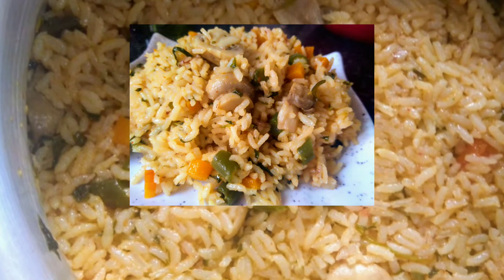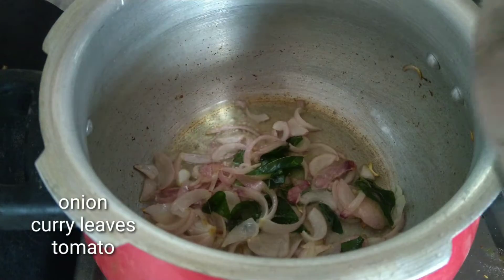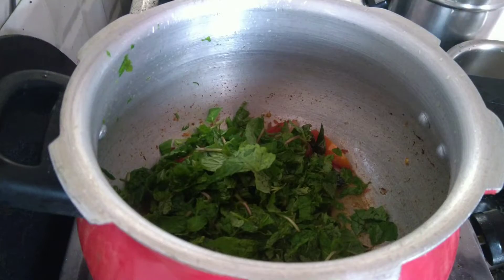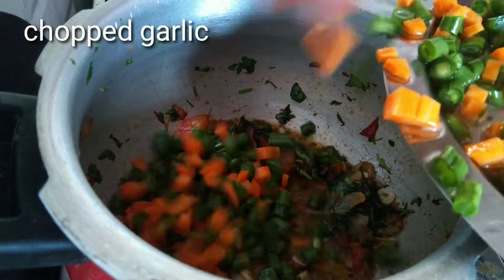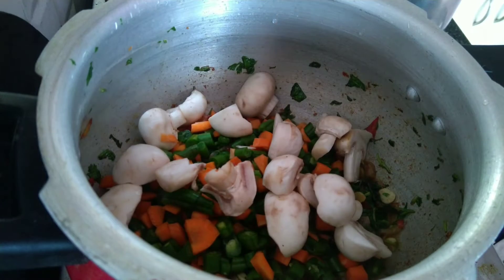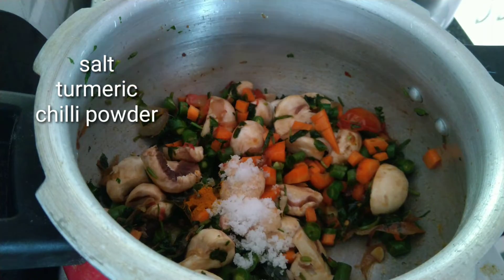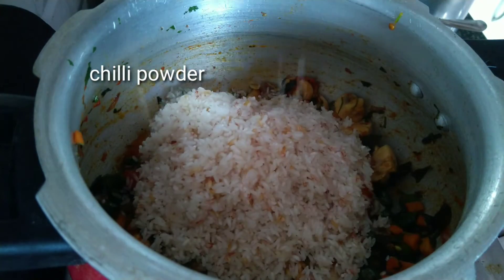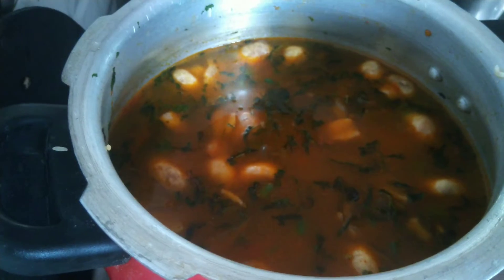vegetable and mushroom pulav/ತರಕಾರಿ ಹಾಗೂ ಅಣಬೆಯ ಪಲಾವ್/no masala/vegetable and mushroom simple recipe